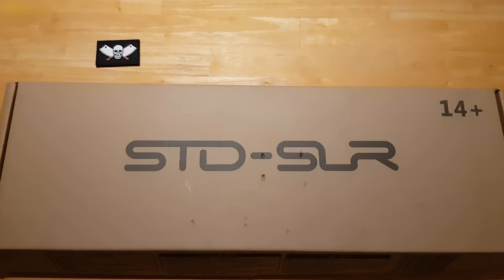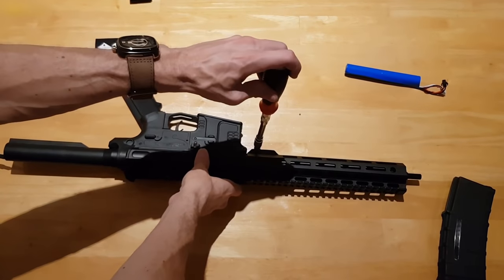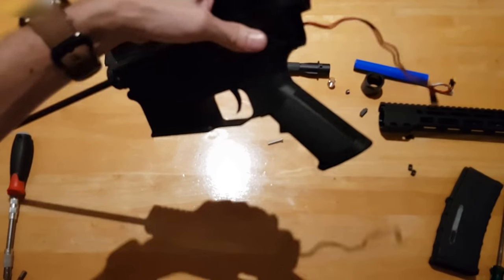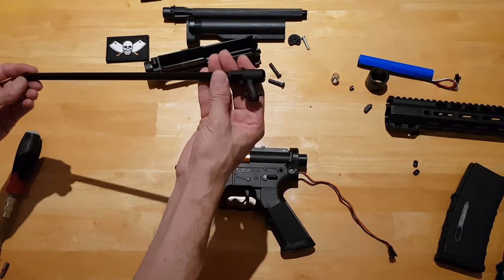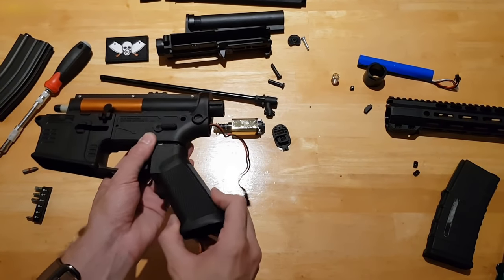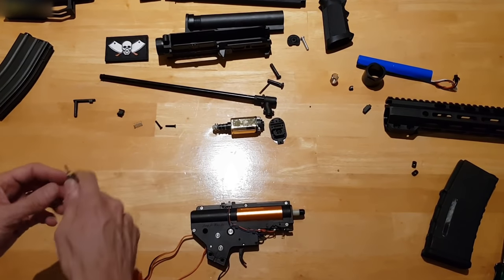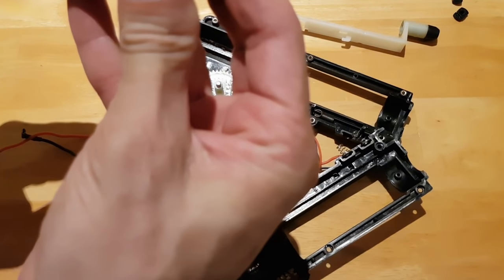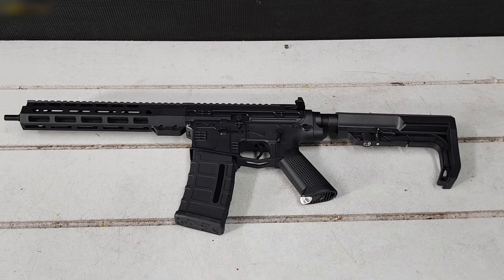BOLBR: STD SLR gel blaster review and teardown.